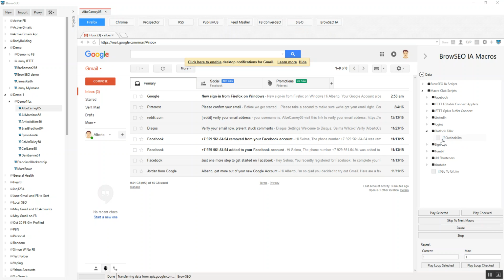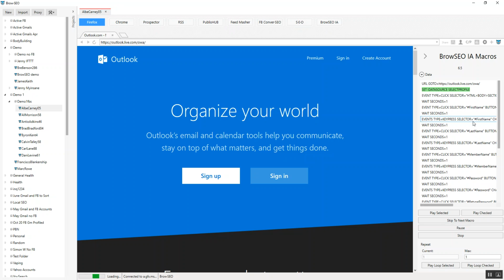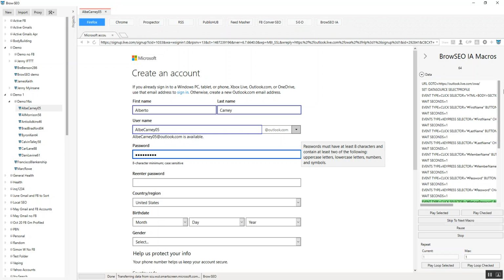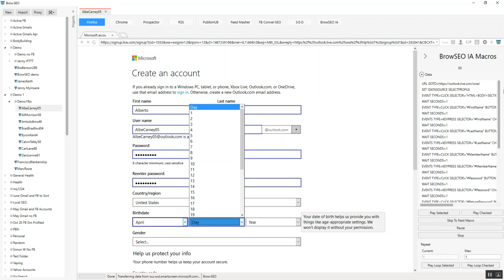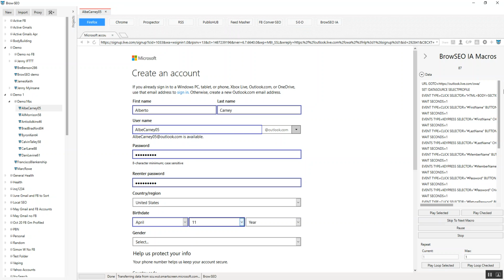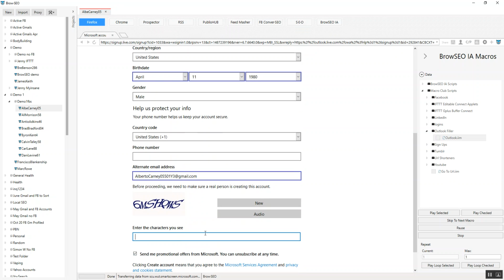Outlook Creator and 8 URL Shortner iMacros V3.0.7 Update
The laste BrowSEO Update adresses a number of know issues from the taskforce to the AWS proxies - due to API changes on Amazon.

The current Macors include:

Outlook
8 Shortners
Pinterest Edit URL
Pinterest Edit Description
Pinterest Edit/Change Image
Pinterest Account Maker